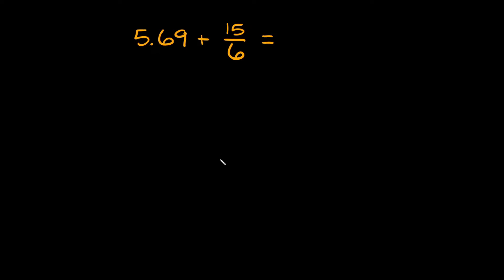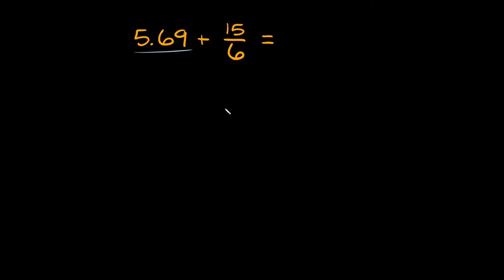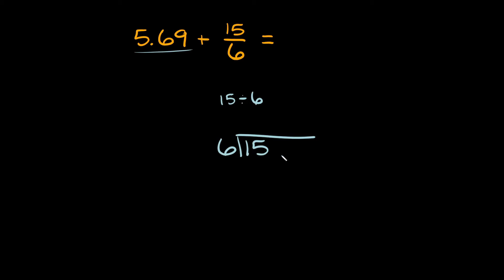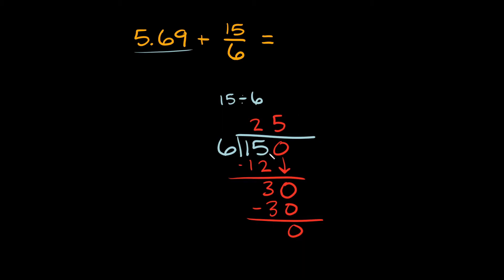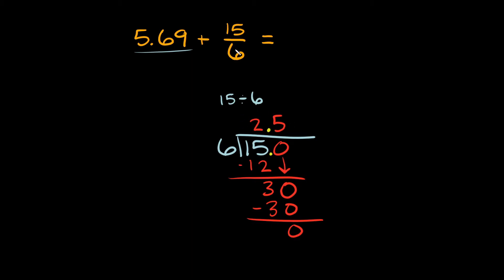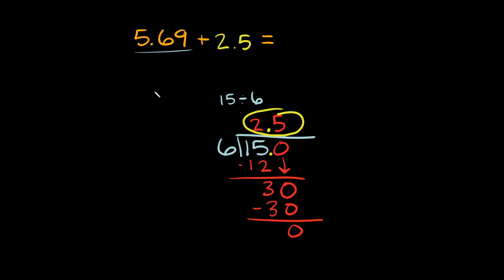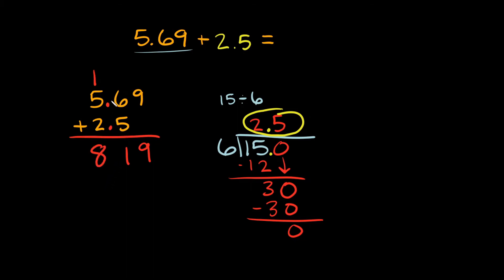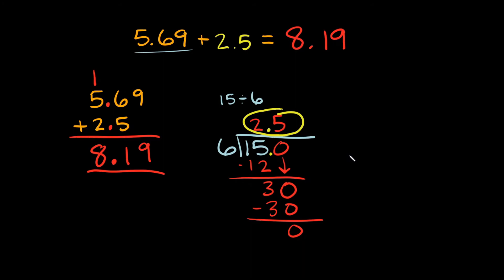How to Add Decimals and Fractions Together | Pre-Algebra | Eat Pi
In this video, I teach you how to add decimals and fractions together.